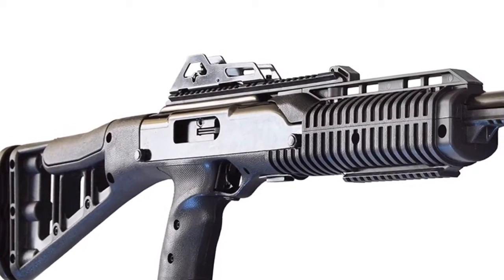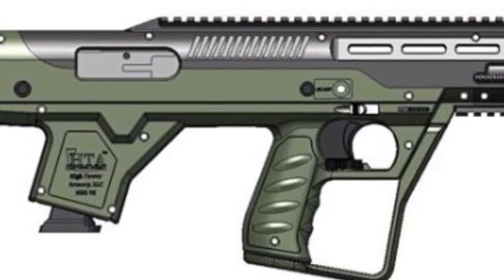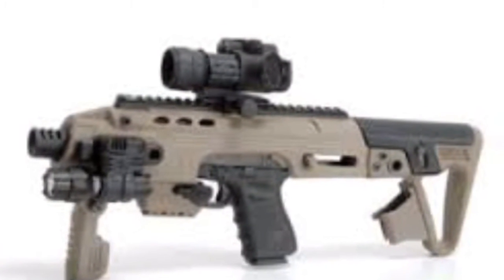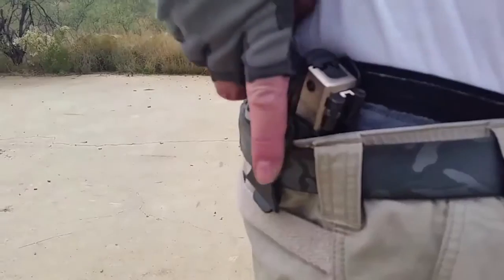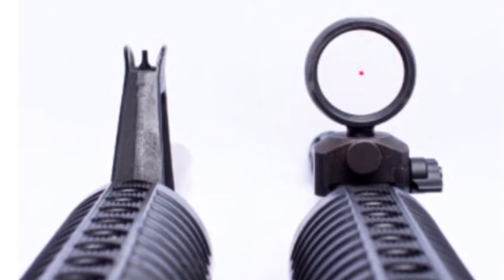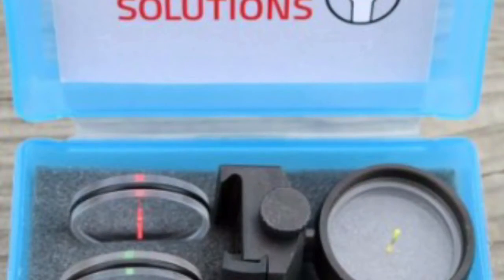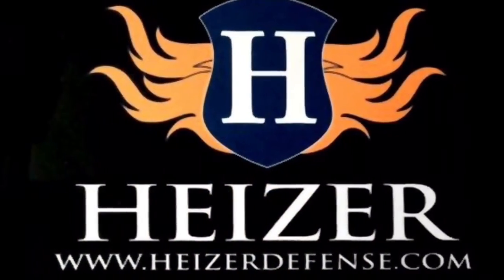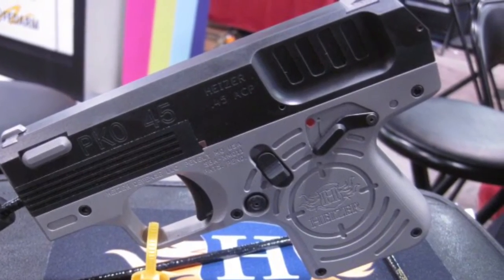5 Must have gun gadgets pt.1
5 must new must have gun gadgets.